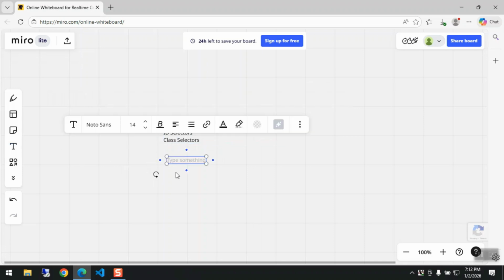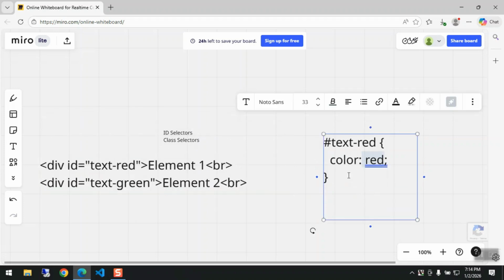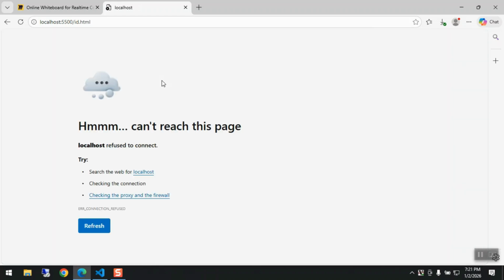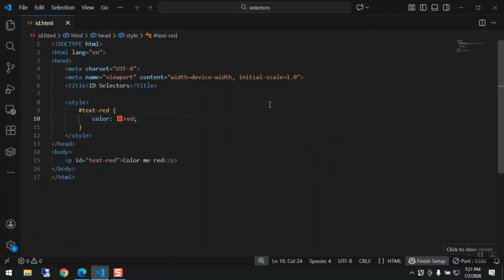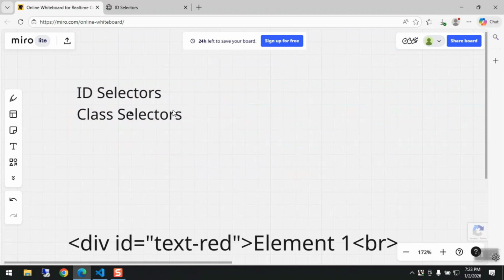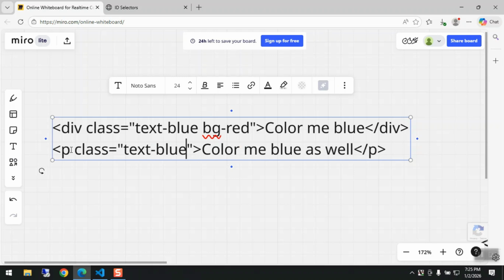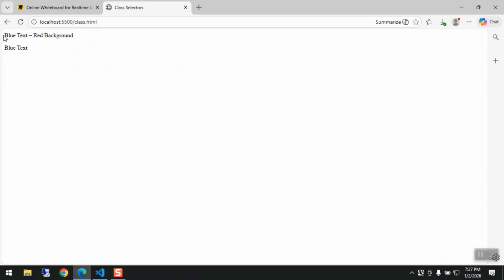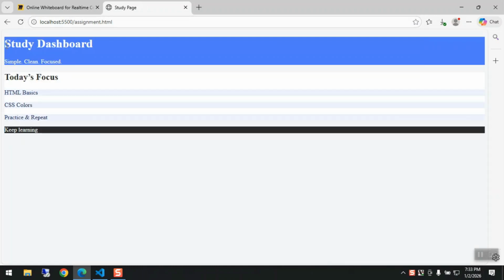All About CSS Selectors: Frontend Lesson # 10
In this video, we talk about CSS selectors and perform code using class / ID selectors.
We are going to learn about both reusable and specific styles and practice them hands on.